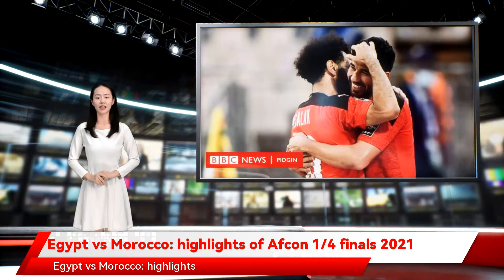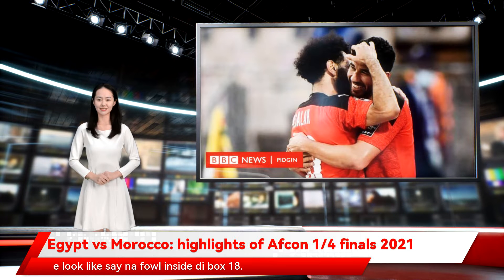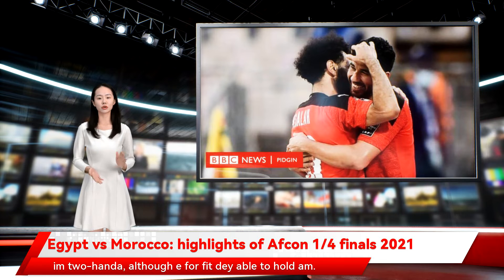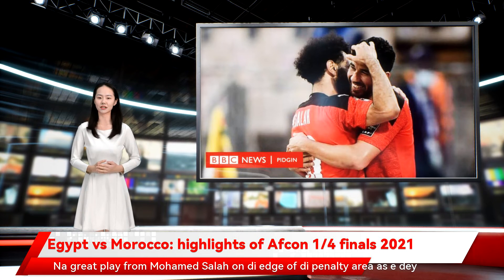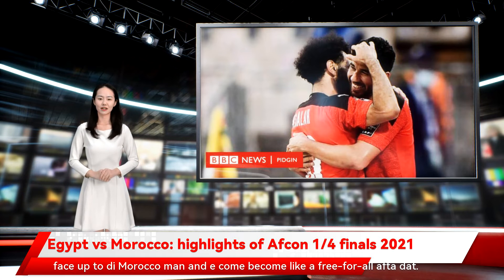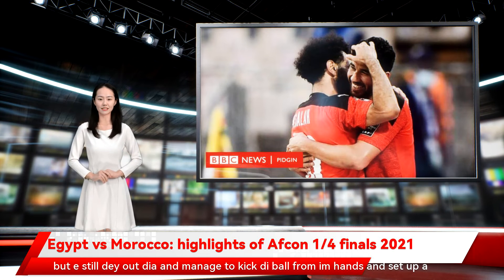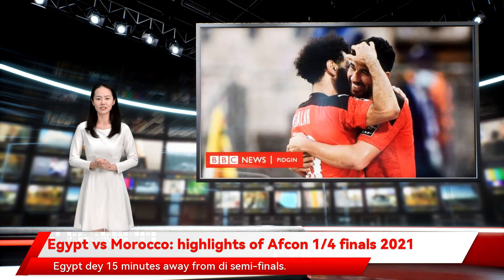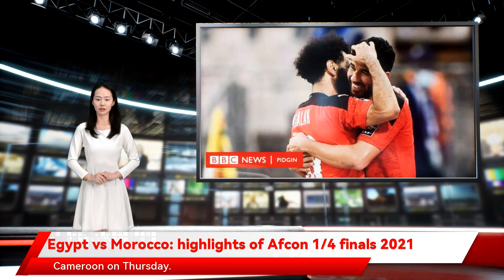Egypt vs Morocco: highlights of Afcon 1/4 finals 2021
GOAL - Egypt 0-1 Morocco Sofiane Boufal na im score di penalty. Beta start for Morocco and a very cool penalty from Sofiane Boufal. Mohamed Abo Gabal for di Egypt goal dive to im right Mohamed Abdelmonem of Egypt go down as e dey hold im face. Notin really dey dia. Romain Saiss na di nearest man to am Egypt 0-0 Morocco E don start Morocco dey get us started. 2Mins Getty Images Egypt beat Morocco 2 -1 for Sunday Afcon 2021 quarter-final game to set up dia place in di semi finals of di tournament. Mohamed Salah score equaliser afta Sofiane Boufal early penalty bin give Morocco di lead. Salah den play ogbonge role for Egypt second goal - e set up Trezeguet Sofiane Boufal wey don already get one goal dey look for anoda as e strike from di edge of di penalty area Trezeguet don only dey pitch for a couple of minutes and nearly make instant impact. Na great play from Mohamed Salah on di edge of di penalty area as e dey surrounded by three defenders but fit still find Trezeguet and di Villa man take a touch to set imself and fire at di goal with im second. E go wide. 53 Mins e slide in on Achraf Hakimi. e look like say na fowl inside di box 18. Referee Maguette Ndiaye go look am for VAR. E fit be di start Morocco need. PENALTY to Morocco Ayman Ashraf don concede penalty. E wipe out di legs of Achraf Hakimi with one sliding challenge. 6 Mins but e dey deflected behind off Egypt defender Mohamed Abdelmonem. 19 Mins not too much control. E all begin with Achraf Hakimi wey grab di shirt of Mostafa Mohamed wey face up to di Morocco man and e come be Egypt get free-kick 35 yards out but e dey deflected well over di top. Mohamed Salah corner enta good area Mo Salah don equalise for Egypt. Mohamed Salah convert one rebound from close range afta Mohamed Abdelmonem diving header from one corner dey saved by Morocco goalkeeper Yassine Bounou Game on now e go be Morocco wey go face Cameroon for di semi-finals. 50 Mins